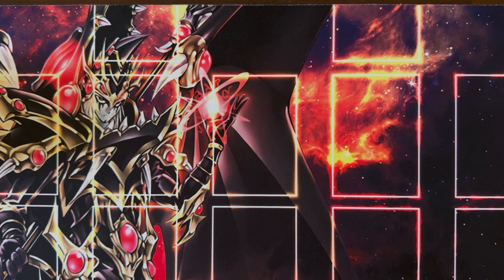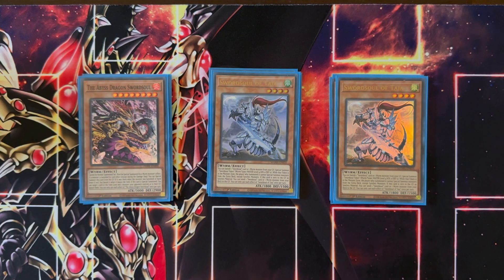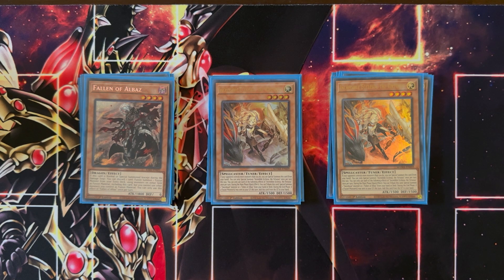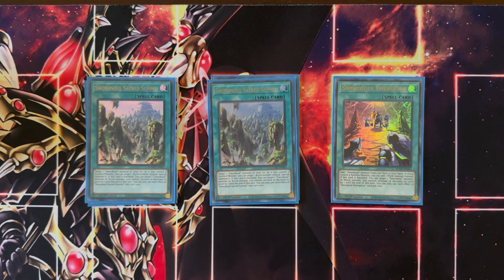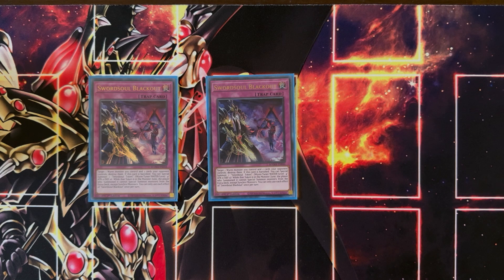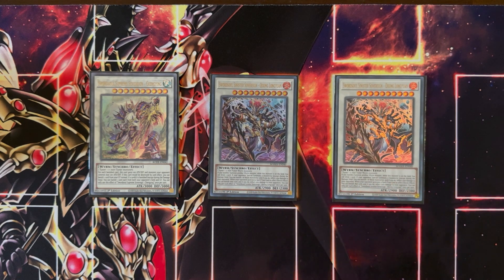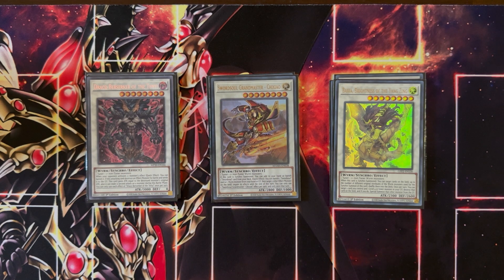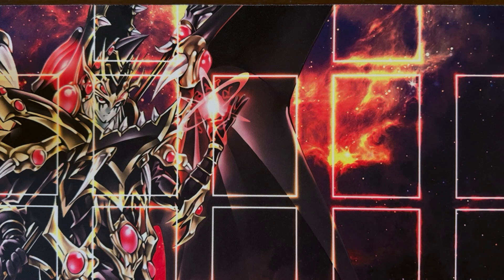Swordsoul Deck Profile - Duality Variant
Decklist:

Monsters:
3x Swordsoul Of Mo-Ye
3x Swordsoul Strategist Longyuan
3x Swordsoul Of Taia
1x The Abyss Dragon Swordsoul
1x The Golden Swordsoul
1x The Iris Swordsoul
3x Incredible Ecclesia, The Virtuous
1x Fallen Of Albaz
2x Tenyi Spirit - Adhara
2x Tenyi Spirit - Vishuda
1x Tenyi Spirit - Ashuna
3x Ash Blossom & Joyous Spring

Spells:
3x Swordsoul Emergence
2x Swordsoul Sacred Summit
1x Swordsoul Punishment
2x Heavenly Dragon Circle
2x Duality
1x Harpie's Feather Duster
1x Called By The Grave

Traps:
2x Swordsoul Emergence
3x Infinite Impermanence
3x Evenly Matched

Extra Deck:
1x Swordsoul Supreme Sovereign - Chengying
2x Swordsoul Sinister Sovereign - Qixing Longyuan
1x Baronne De Fleur
2x Swordsoul Grandmaster - Chixiao
1x Baxia, Brightness Of The Yang Zing
1x Draco Berserker Of The Tenyi
1x Red-Eyes Dark Dragoon
1x Mirrorjade The Iceblade Dragon
1x Titaniklad The Ash Dragon
1x Sprind The Irondash Dragon
3x Monk Of The Tenyi

00:00 - Intro
00:20 - Monsters
06:43 - Spells
10:10 - Traps
11:39 - Extra Deck